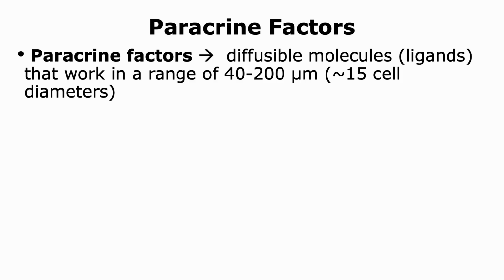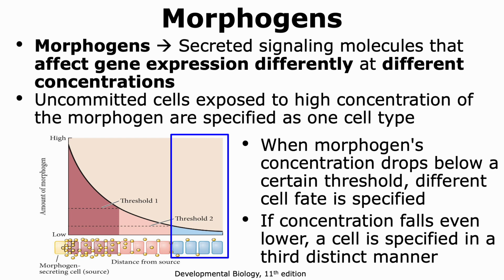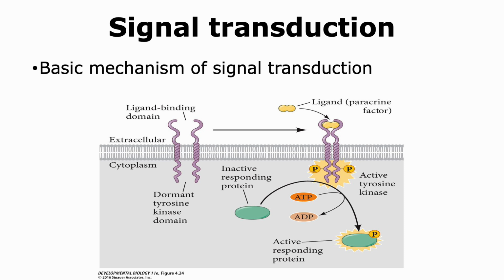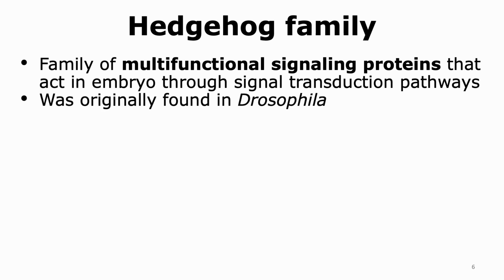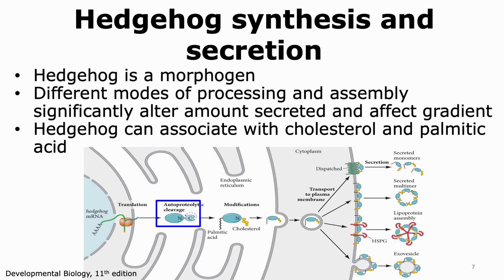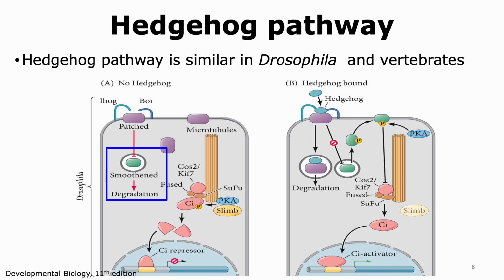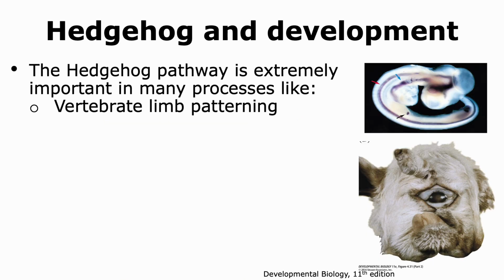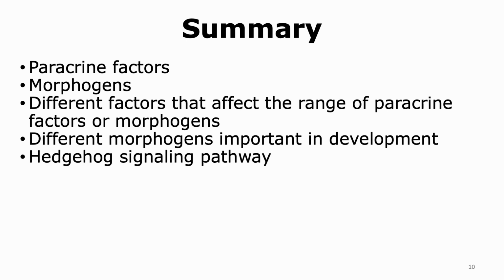Hedgehog signaling and Development